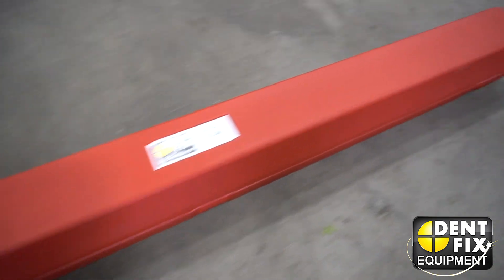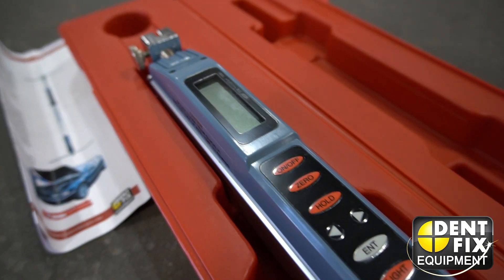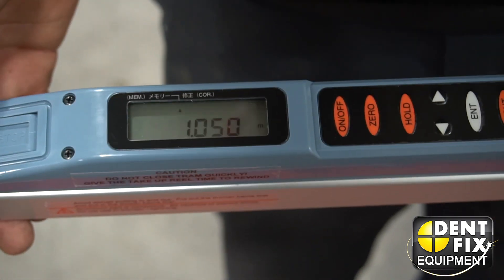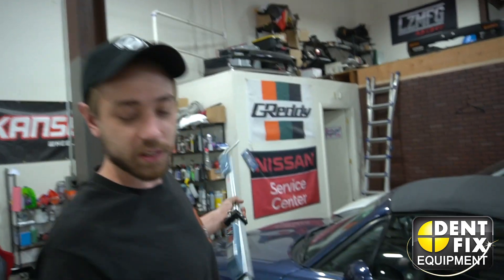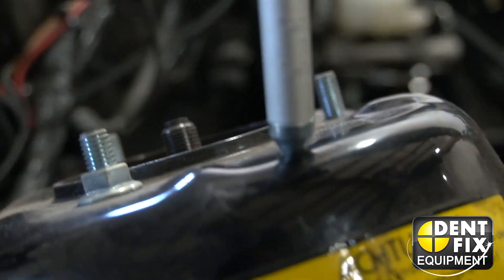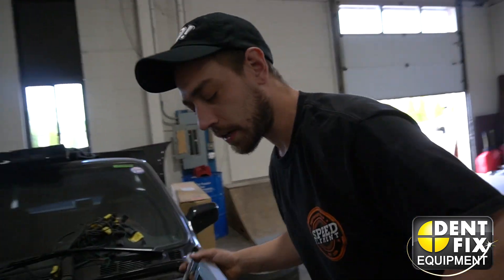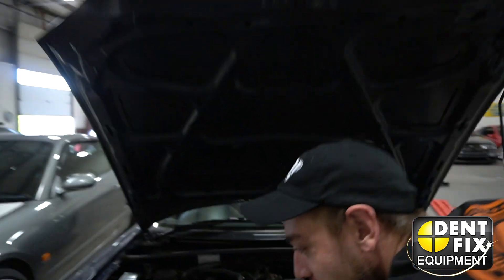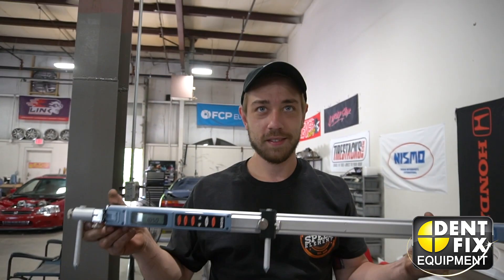DF-3D Digital Tram Gauge - Brian Hall Review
Brian Hall aka @bbrroocoollii reveals why he utilizes Dent Fix Equipment's DF-3D Digital Tram Gauge everyday. For those unfamiliar with Brian's work, he is an enormously talented body technician by day and co-host of the highly popular Jimmy Oaks YouTube channel by night.

If "BHall" isn't drifting his BMW E46 on the track or modifying his sweet VW Mk2 he can be found repairing damaged vehicles with some of the best equipment Dent Fix has to offer.

His sense of humor, quick wit, and passion for all things automotive is really entertaining to watch and you can't help but wonder how fun it would be if he was working in the bay next to you.

From the collision shop to the speed shop the DF-3D Digital Tram Gauge is the perfect solution for all your vehicle measurement needs.

DF-3D Digital Tram:

Taking point-to-point measurements from 1'4" to 11'11" (400-3640 mm) the DF-3DX Digital Tram Gauge user can measure in feet, inches, 1/16ths of an inch and metric measurements with the touch of a button. The zeroing function enables you to take comparison measurements, displaying the appropriate positive or negative reading. Placing the center pointer on the prescribed 400 mm mark, measurements shorter than the collapsed length of the digital tram gauge can be made.

Offering our widest measuring range, the DIGI-TRAM gauge comes with x3 350 mm long pointers, x2 110 mm short pointers, x2 bullet pointers, x2 pointer holders, and x2 cones for zeroing out larger holes all stored in a plastic carrying case.

Dent Fix Equipment and Spitznagel Specialty Tools have been proudly providing the technician with the highest quality in innovative equipment since 1979. Every year Dent Fix has brought many new products to our customers that help complete their tasks more efficiently.

Dent Fix Equipment enables the technician to finish the job faster with less risk of making errors which saves them more money on each job. Our equipment lightens your work load as well as the stress put on you by the end of the day.

Quality tools are worth their weight in gold. They work when they a supposed to and help when help is needed, speeding the user through their day.

From Drilling through Boron Steel to fixing Aluminum Panels to Measuring Vehicle Dimensions to Punching Plug Holes to Popping Plastic Rivets to Removing Undercoating to Paint less Dent Repair to Self-Piercing Riveters, Dent Fix brings you the latest tools and equipment from around the world.

To learn more about our tools and equipment contact your local distributor